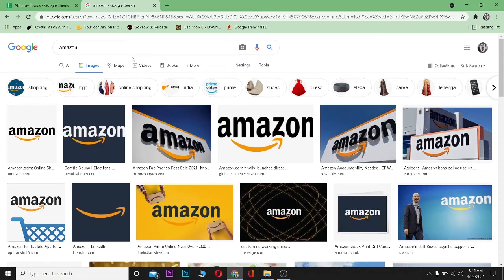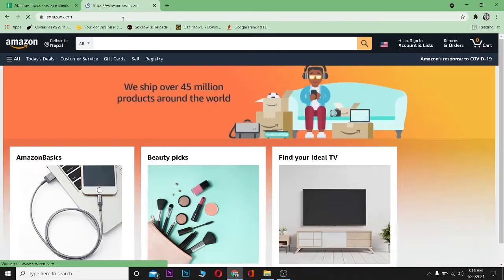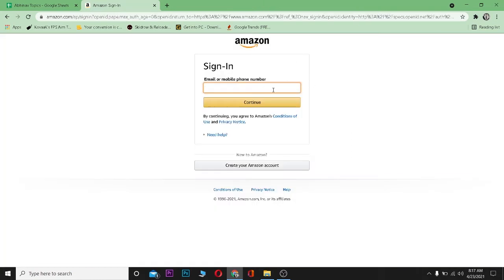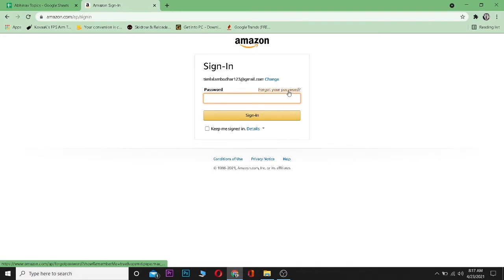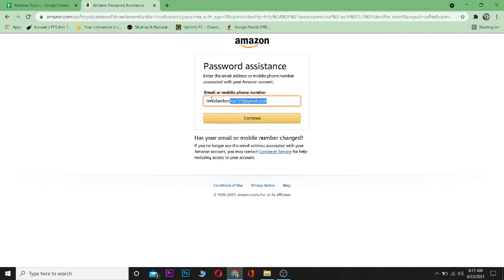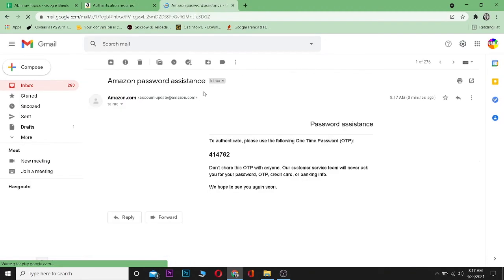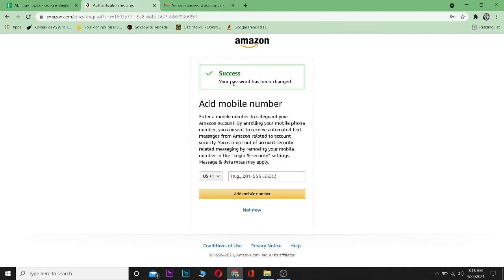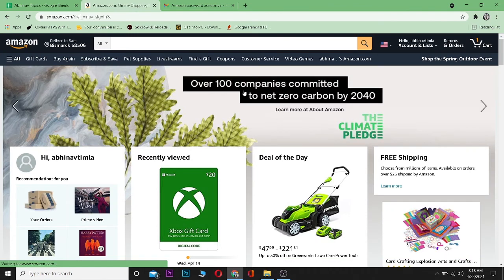Amazon Account Recovery: How to Recover Amazon Account 2021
Forgot amazon password | recover amazon account | amazon reset password

Forgot your amazon.com login creentials? Here are the steps you need to follow to recover your amazon account in 2021. So, follow the steps as shown in the video and recover your amazon account easily.